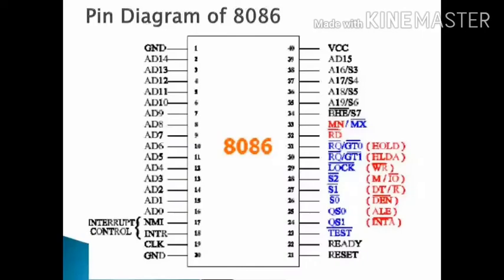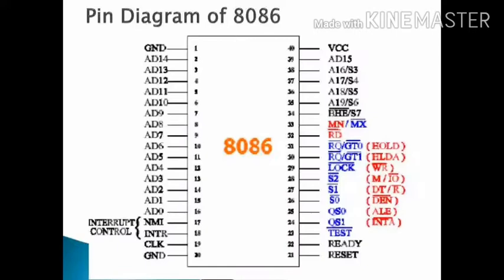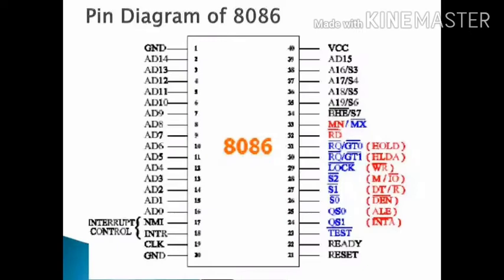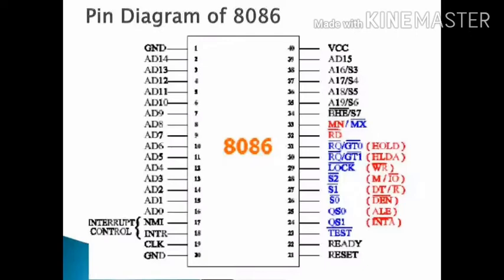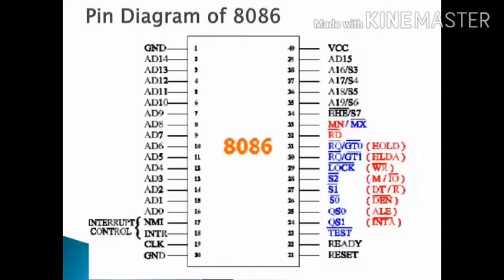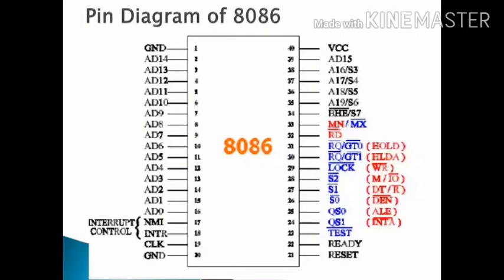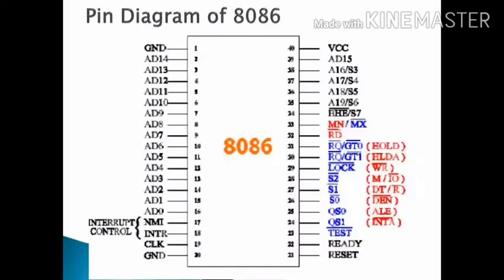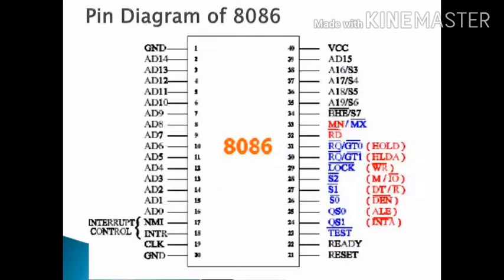Pin diagram of 8086 microprocessor.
This lecture contains information about various pins of 8086 microprocessor. I will be uploading more videos for the same subject.